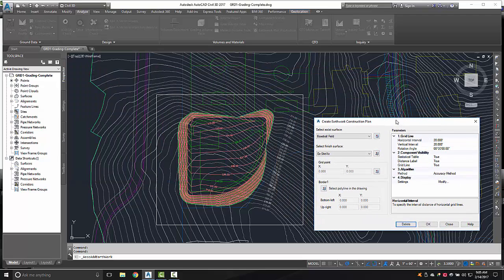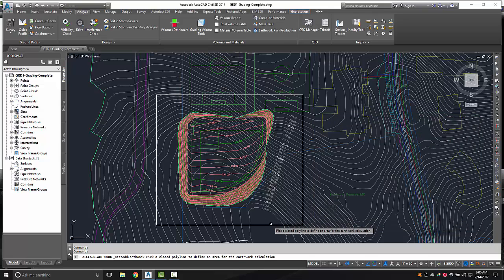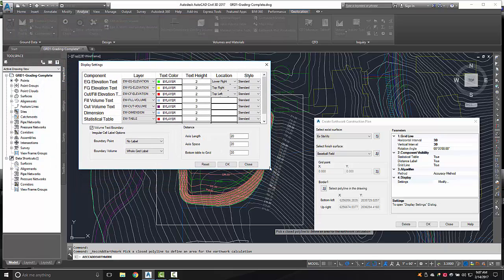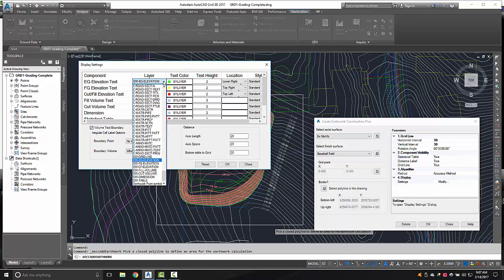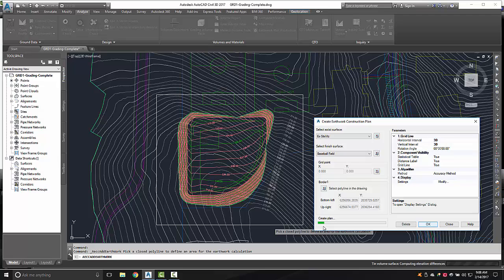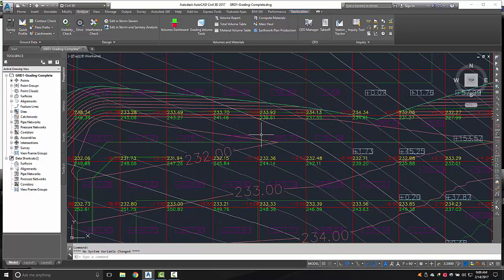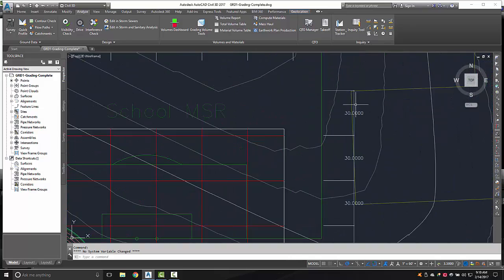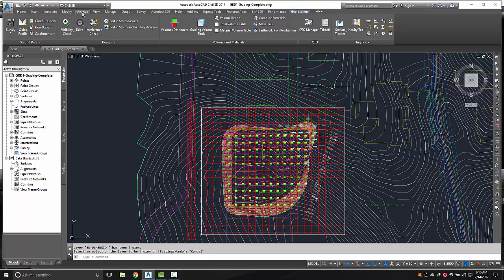Earthworks Plan Production